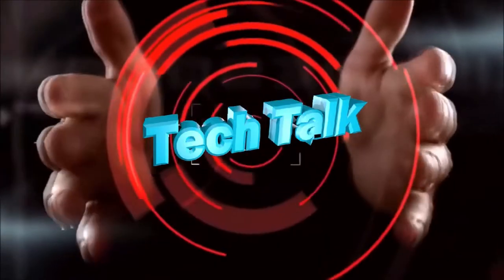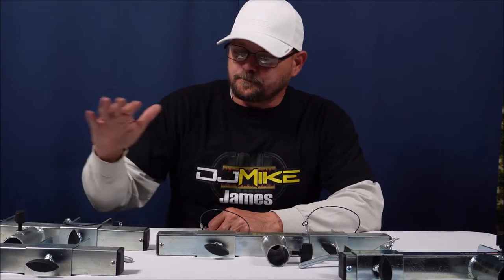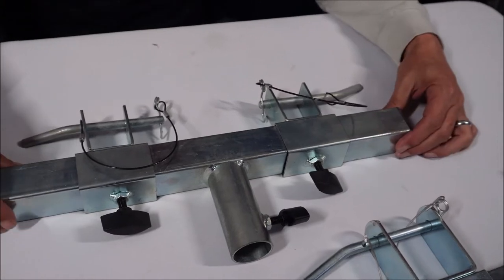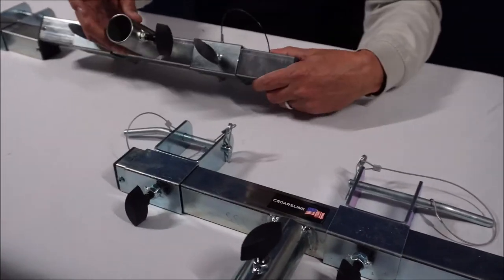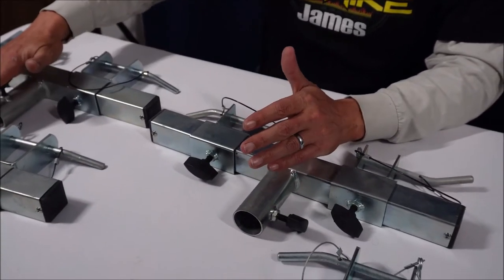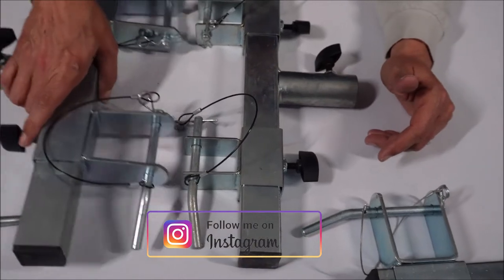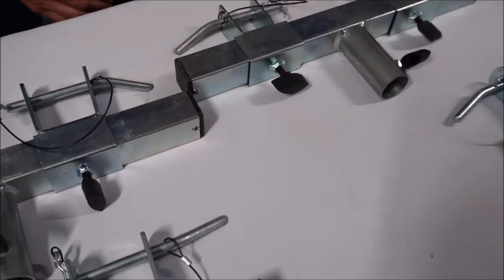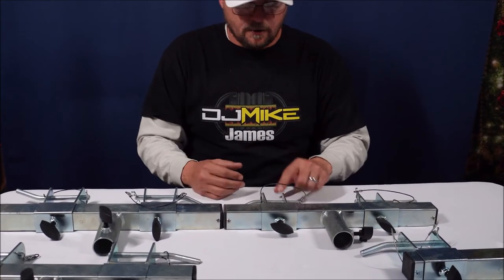Crank Stand T Adaptors There Not all The Same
Universal Truss Adapter Pair Universal T-Adapter to fit: XT-CRANK18FT-330, XT-CRANK14FT-220 Global Truss ST-132 & ST-157& others (35mm (1 3/8" INSERTION DIAMETER SUPPORT BAR / TRUSS) Universal truss adapter for attaching truss to a stand.

Encourage · Lux-Inspira
Elevation

list of all my dj  Equipment

Seismic Audio 4 Space rack Case with Slant Top

Rockville RPM 870 Powered Mixer

GTD Wireless Microphone System

ProX DJ Façade

 Peavey Mains

Peavey Powered Subs

Seismic Audio Mains

Seismic Audio Subs

ASC-L009 Crank stands

ProX Truss Section

ProX T-Adapters

9 Eyed Lasers

Startec ADJ Boombox fx2

Shehd’s Football Light

Shehd’s Other Football Light

UKing Spider Lights

UKing 70wt mini moving head GOBO’s

Seismic Speakon to ¼” Cabling

GLS Pro XLR Cables

Cedar's Link O Clamps